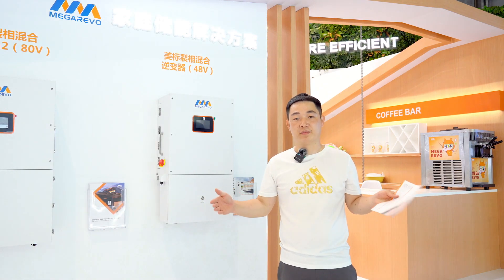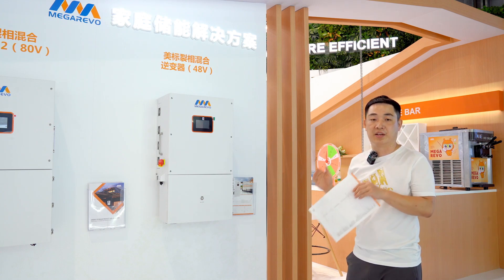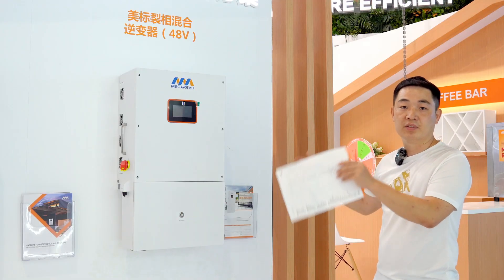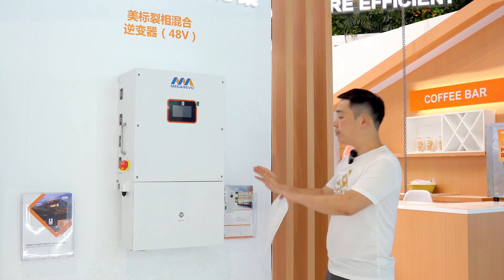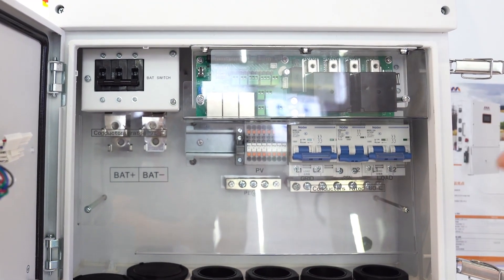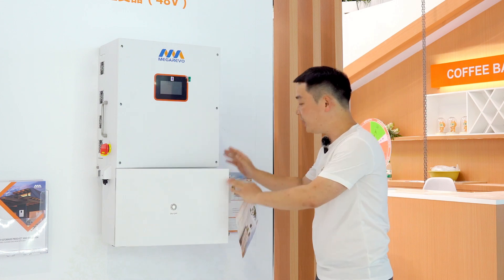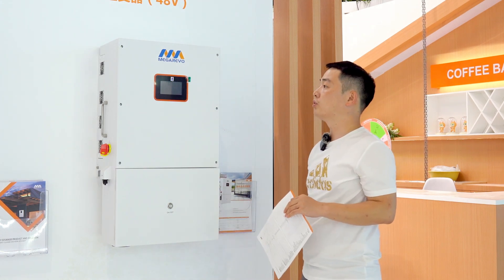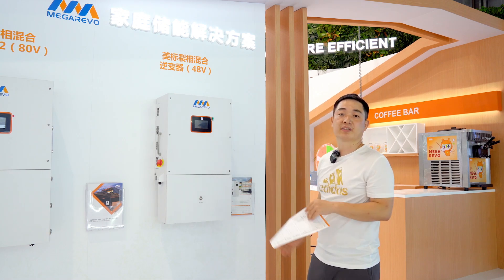12kW Split-Phase Hybrid Inverter: Unlocking Home Energy Independence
Megarevo's 12kW Split-Phase Hybrid Inverter empowers you to generate, store, and utilize clean energy right at home!🔋
Plug & Play simplicity
4 MPPT inputs to maximize solar
Millisecond switching for uninterrupted power
Integrated circuit breaker for safety
Generator support
Tailored for diverse regional needs, experience unprecedented energy self-sufficiency!
to embrace the smart, green living revolution!🌐🏡